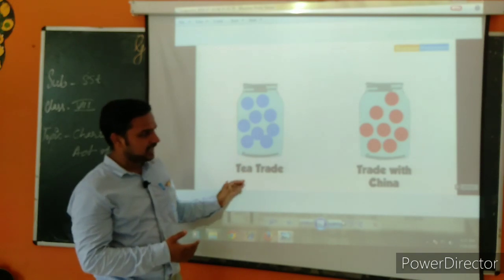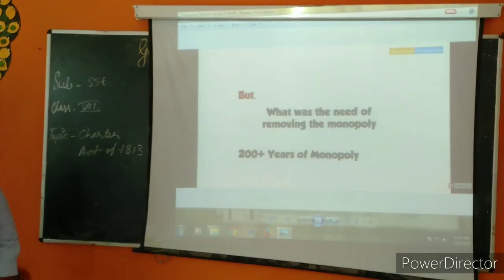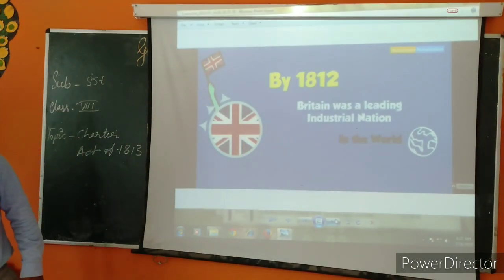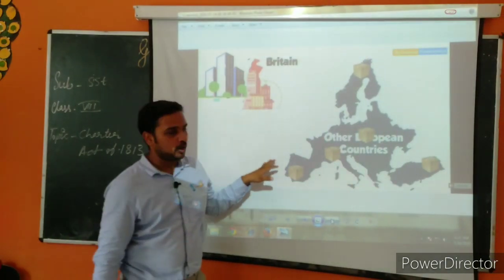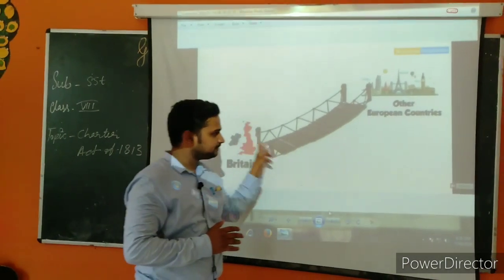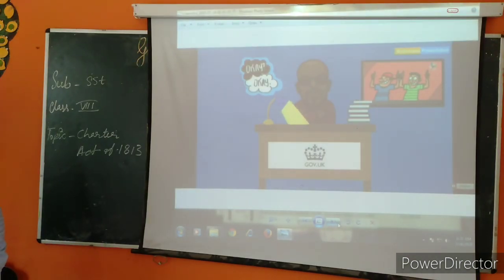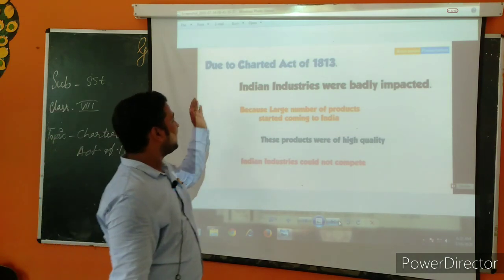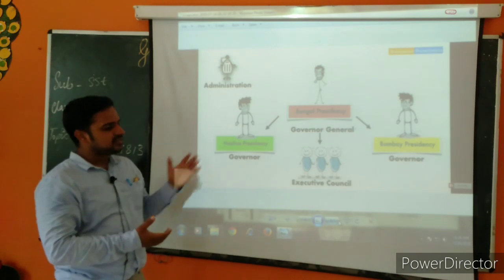The Charter Act of 1813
made by Mr Vishal Pandey